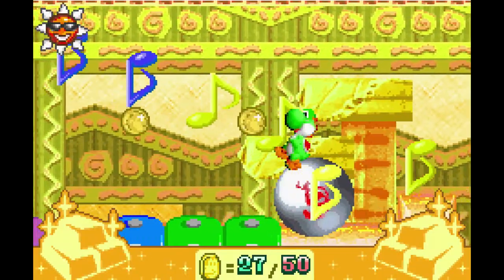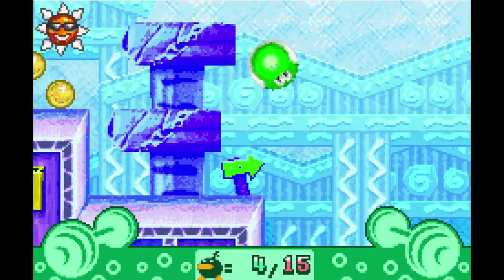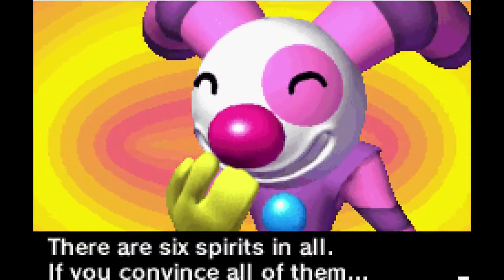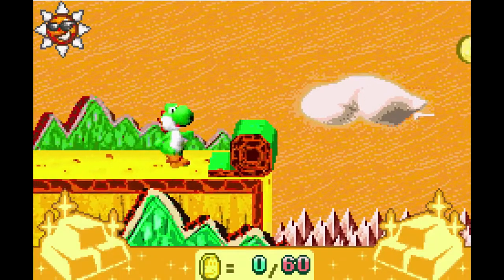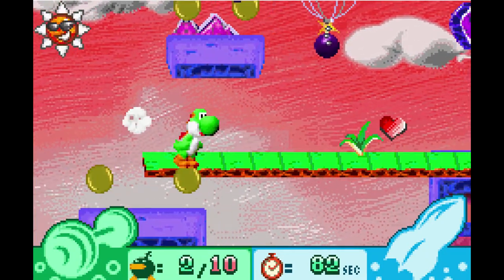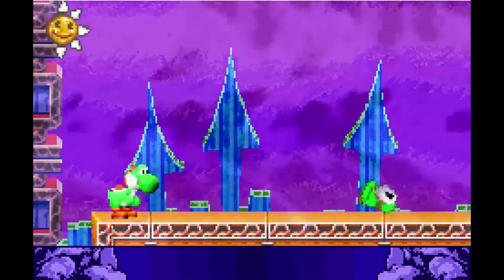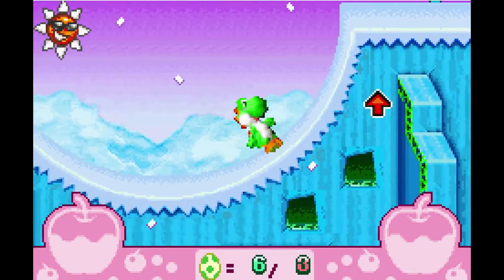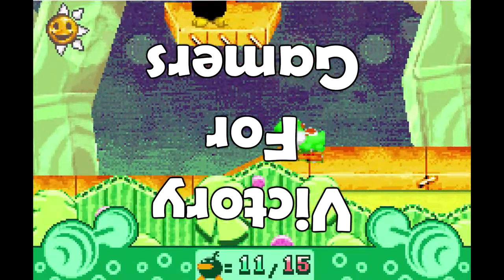Yoshi Topsy-Turvy FINAL Review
Nintendo decided to put out an open contract slash trap for any would-be third party to work on their super gimmicky project of gyroscope controlled video games. The unfortunate company to fall for this trick was Artoon and the world was forced into receiving the mess that was Yoshi Topsy-Turvy or Universal Gravitation. God help us all.